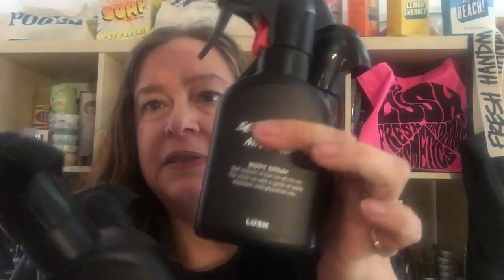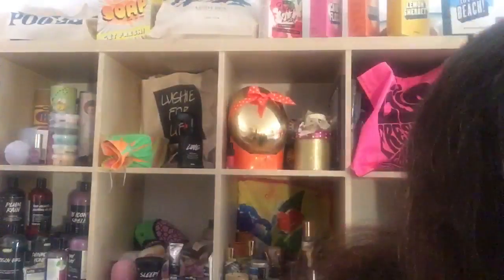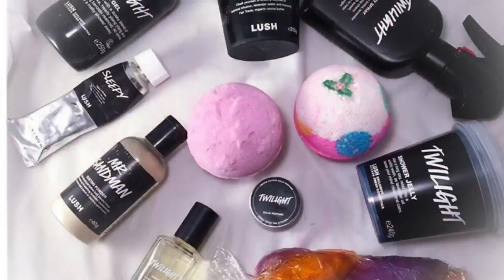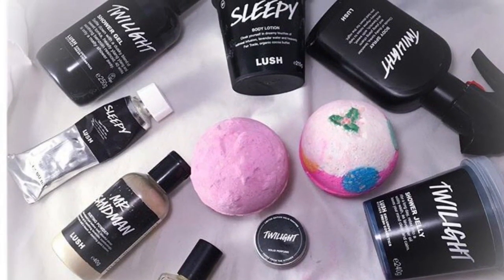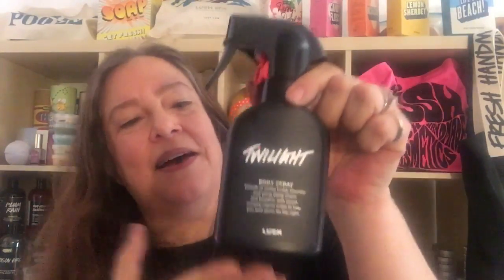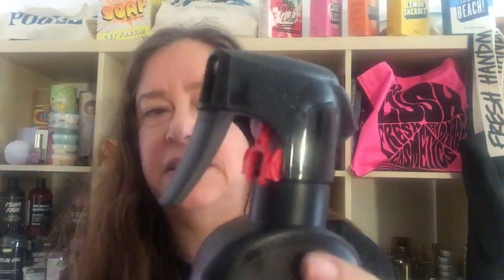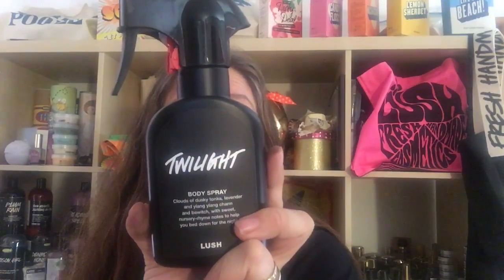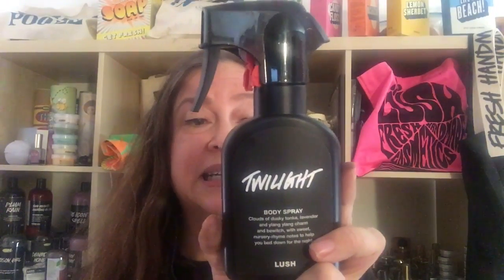Lush Twilight Body Spray 2017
5 out of 5 rating. I'm.impressed with this one.